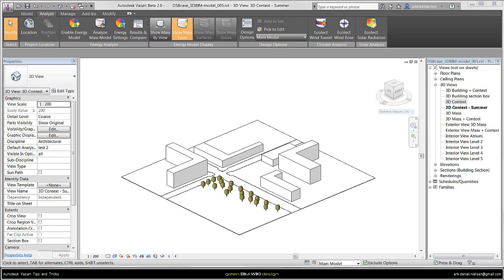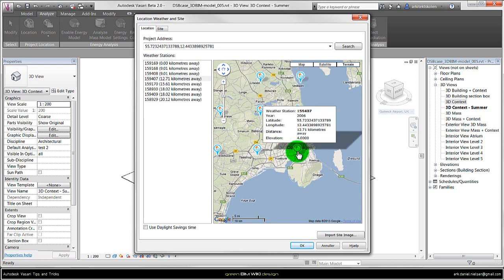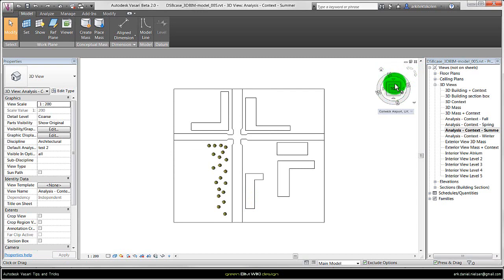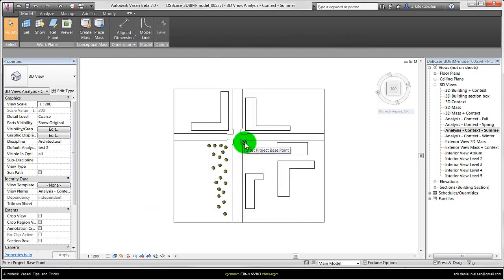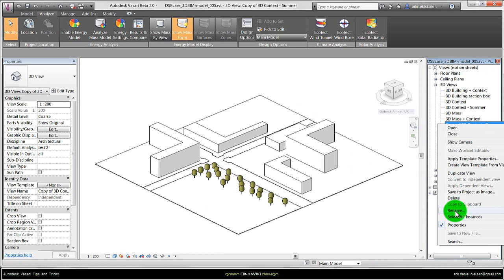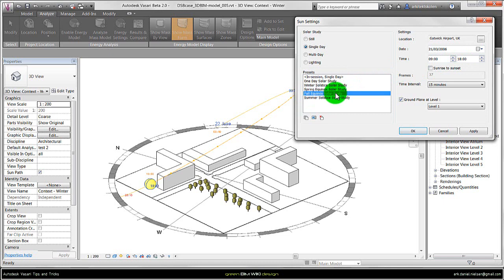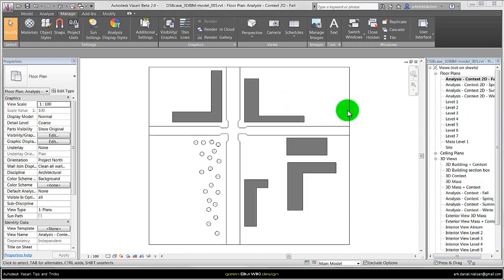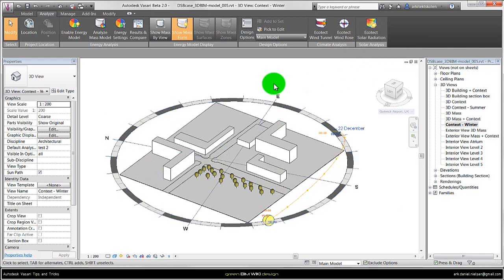Autodesk Vasari (Revit) - Tips and Tricks about prepare models for exterior simulation